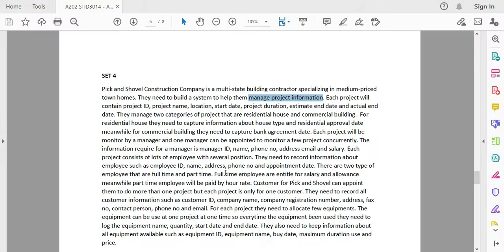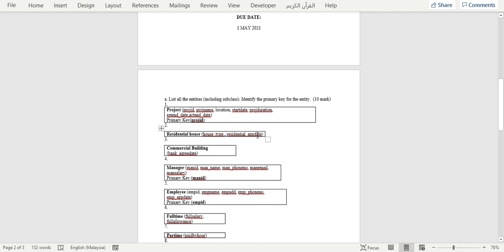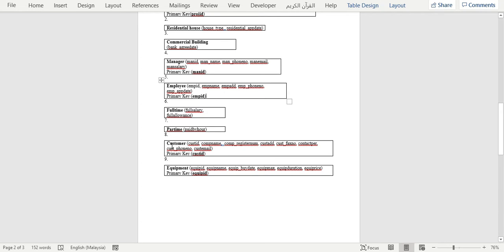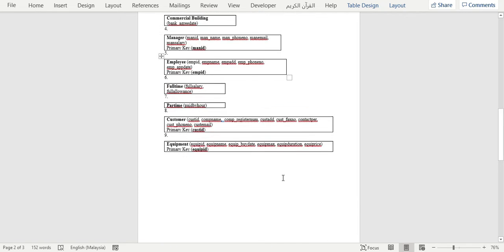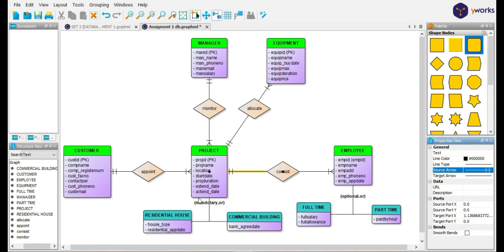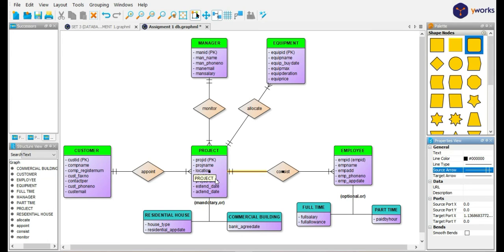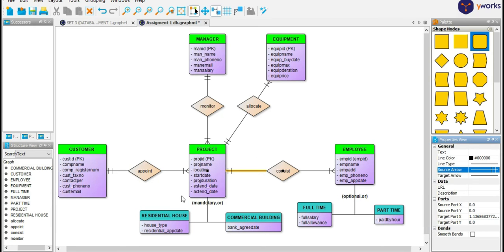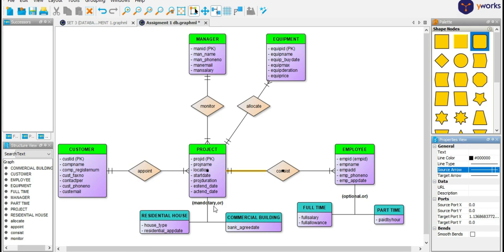STID 3014 - DATABASE SYSTEM AND INFORMATION RETRIEVAL (ASSIGMENT 1)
NAME : MARIAH AUJEE BINTI SHAJDEE
MATRIC NUMBER: 275713
LECTURER NAME: DR NUR HANI BINTI ZULKIFLI ABAI
SUBJECT COURSE: STID 3014 DATABASE SYSTEM AND INFORMATION RETRIEVAL
ASSIGMENT : ASSIGMENT 1 (SET 4)